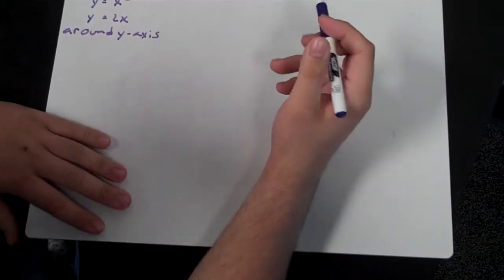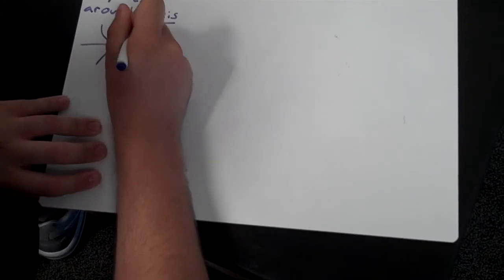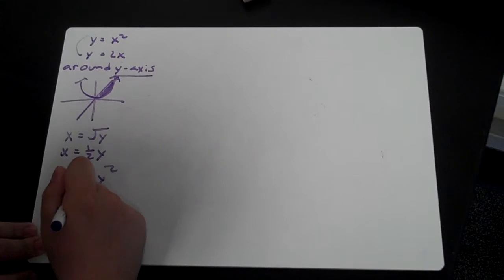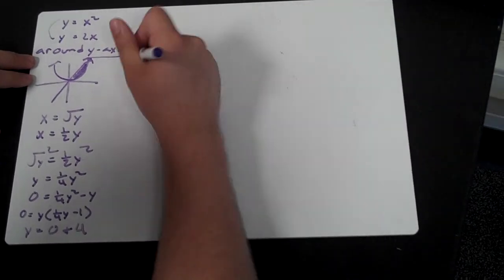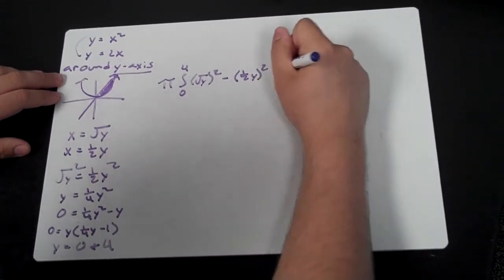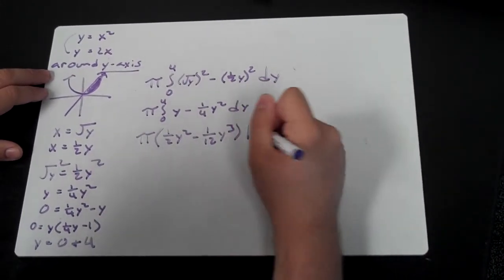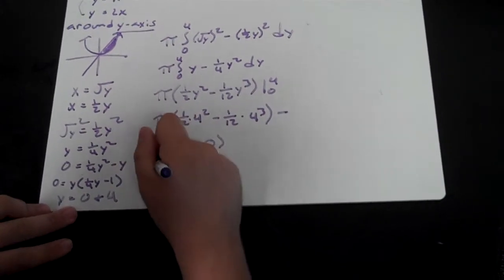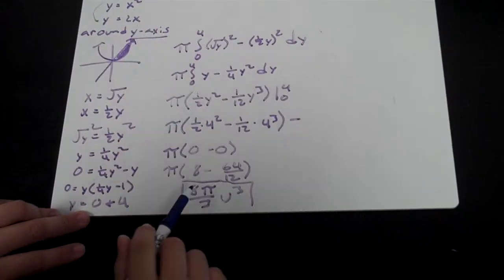Calculus: Volumes of Solids around the the Y-Axis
Finding the volume of a solid bound by two equations and rotated around the Y-Axis